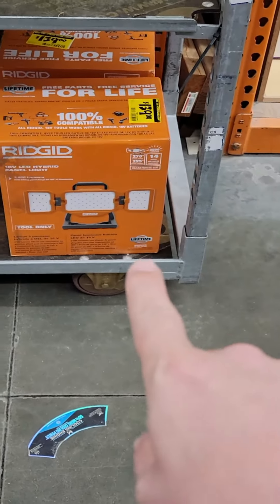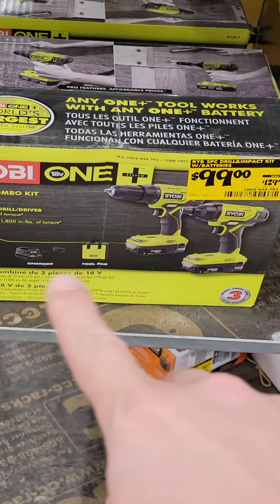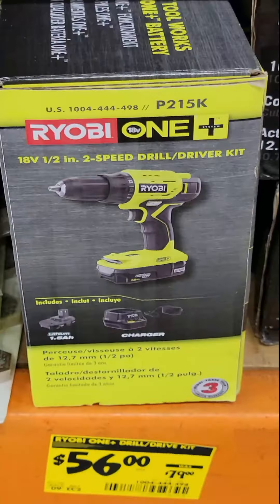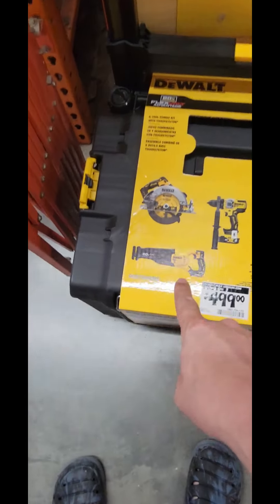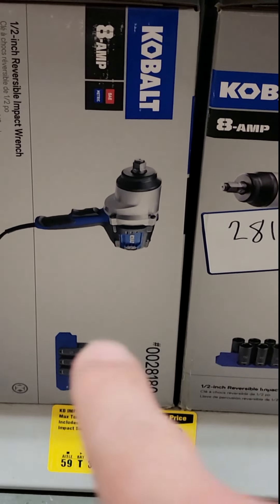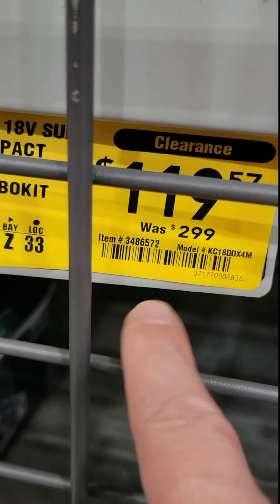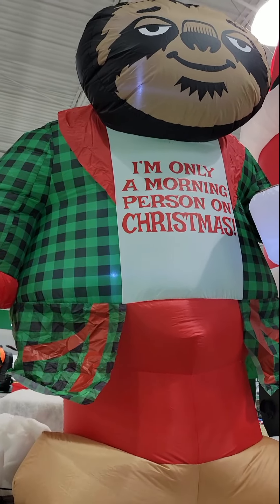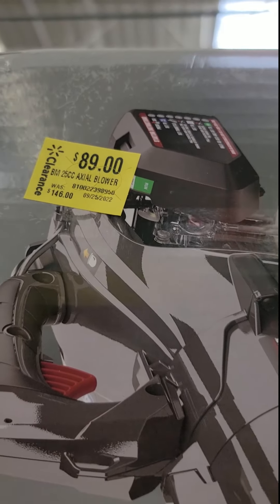Best Fk'in Home Depot and Lowes Deals